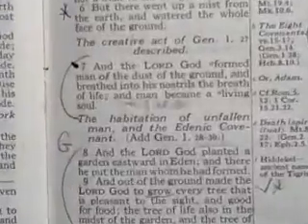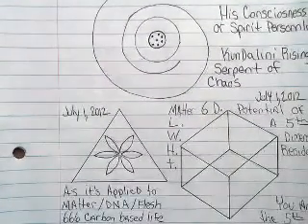CROP CIRCLES /JUNE 25 - JULY 1 / 1oftheonez 12.